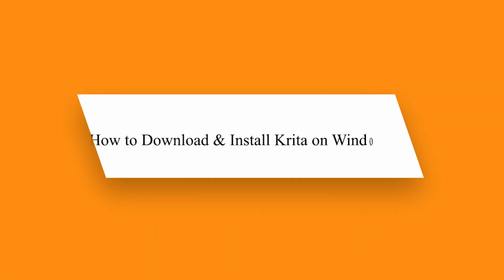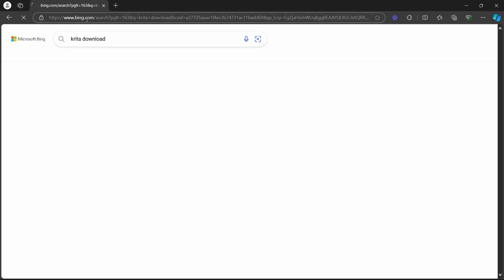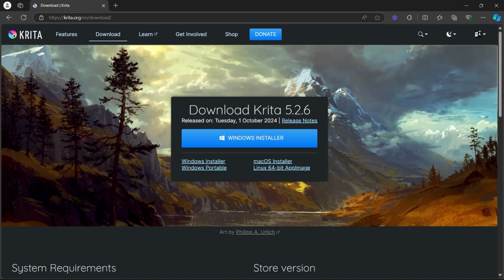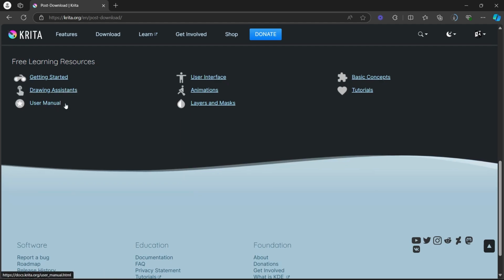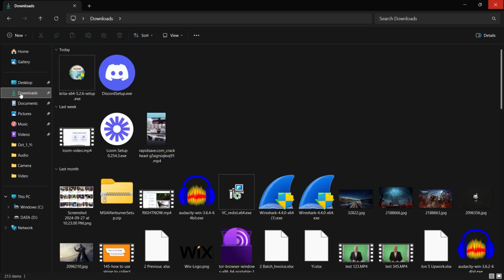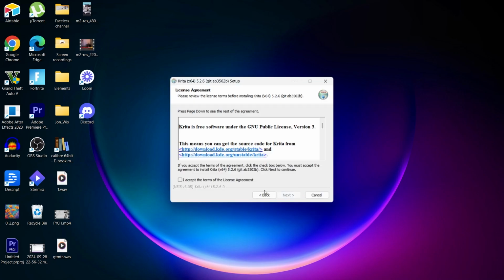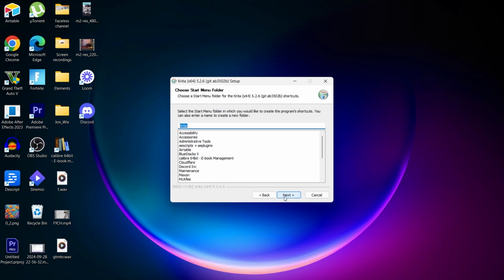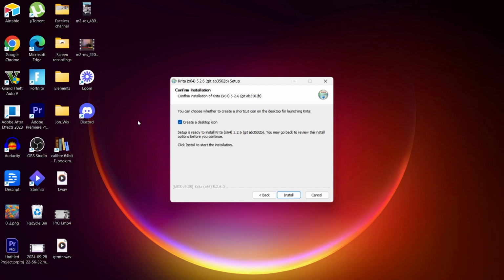How to Download and Install Krita on Windows 11 (Step-by-Step Tutorial)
How to Download and Install Krita on Windows 11
In this video, we’ll show you how to download and install Krita on Windows 11 step-by-step. We’ll guide you through visiting the Krita website, downloading the Windows version, and completing the installation process. Follow along to easily set up Krita on your Windows 11 device for digital art creation!